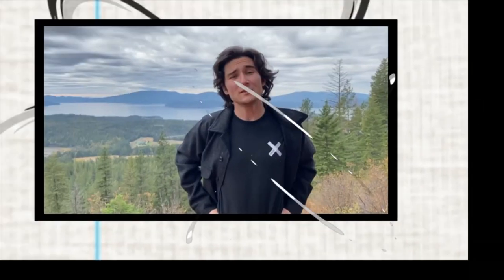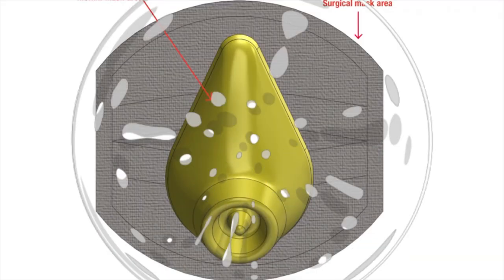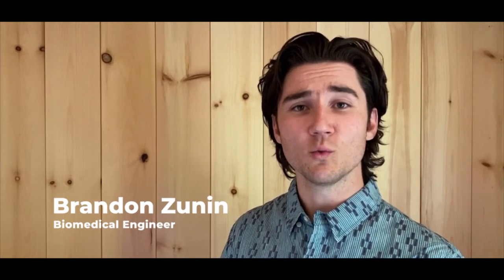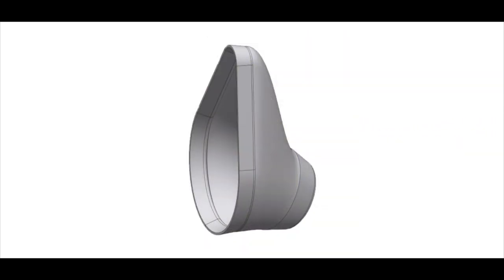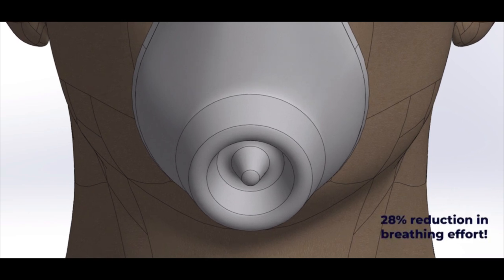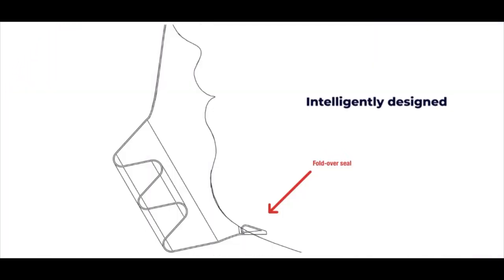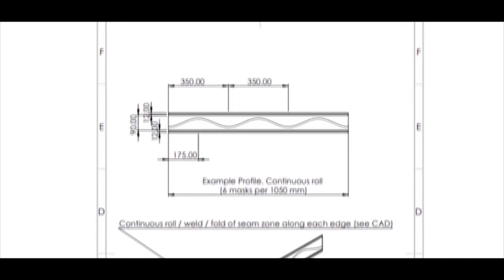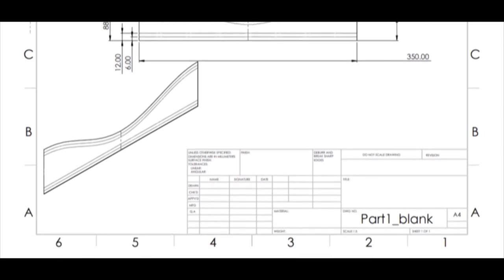Next-Gen Mask Challenge Top 10 Semifinalist Submission Video: Merlin!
Vote for your favorite Next-Gen Mask Challenge Semifinalist

Get your vote in for the coolest mask design and help choose who will go on to become one of the Top 5 Finalist Teams in the $1M Next-Gen Mask Challenge. All you have to do is pick your favorite mask.
These masks of the future were designed by young innovators from around the world ages 15-24 who are on a mission to prevent the spread of COVID-19 with a mask that’s comfortable, stylish, and functional - overcoming all the top barriers to mask wearing. The design images you see here inspired prototypes to be created in collaboration with our manufacturing partners 3M, Honeywell, and Lydall - which will be showcased at our finals event in December.